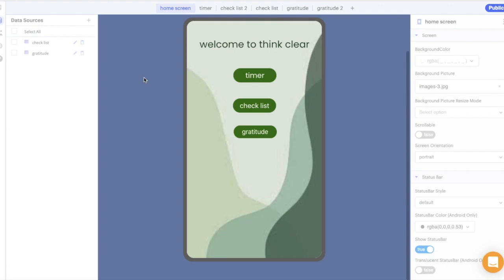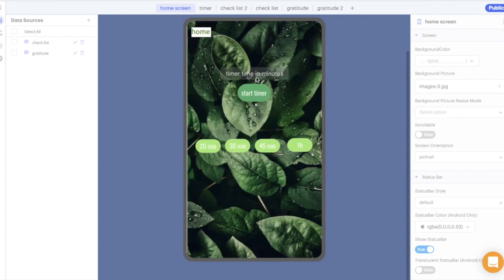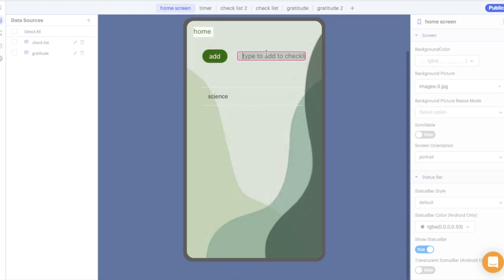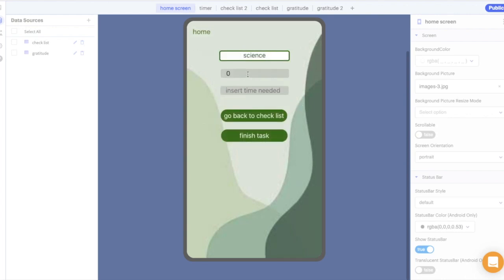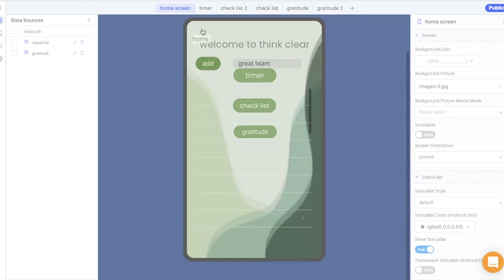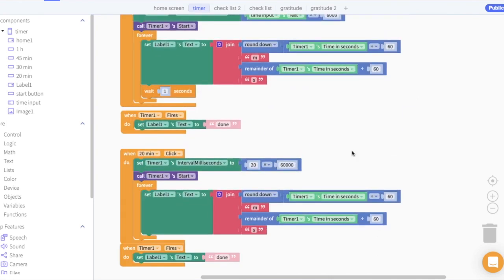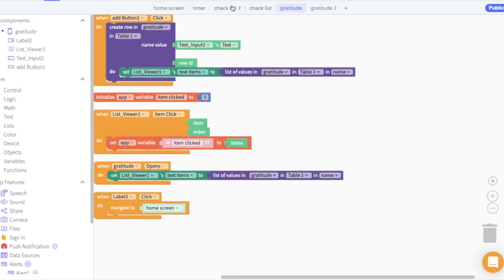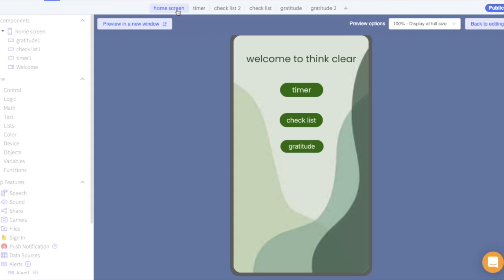Think clear (démo) - Technovation challenge 2022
L'objectif de l’application est d'aider à lutter contre la désorganisation et l'anxiété des étudiants. Les personnes anxieuses ont tendance à avoir plus de difficultés à l'école, dans leurs relations personnelles et avec des problèmes mentaux. Cela touche un tiers des étudiants et est difficile à vivre. Pour aider les gens comme eux dans ce combat quotidien, l’application dispose de nombreuses fonctionnalités telles qu'une minuterie, un calendrier, une liste de tâches, la gratitude du jour, un bouton de panique et une section de méditation.